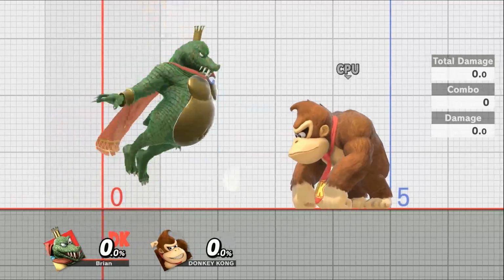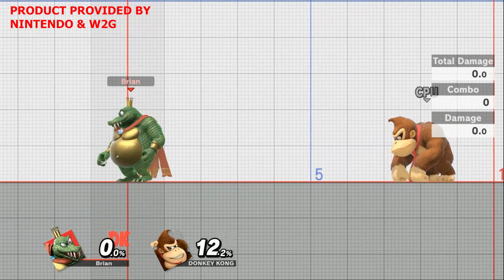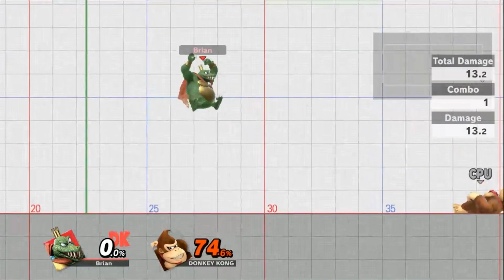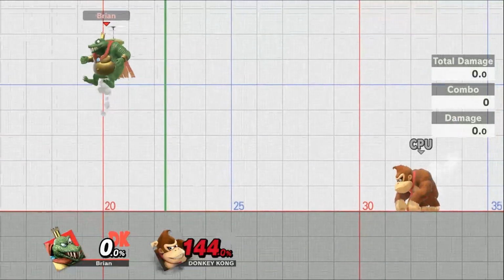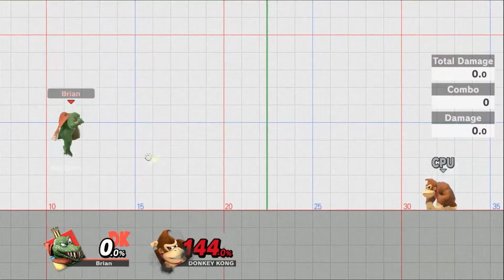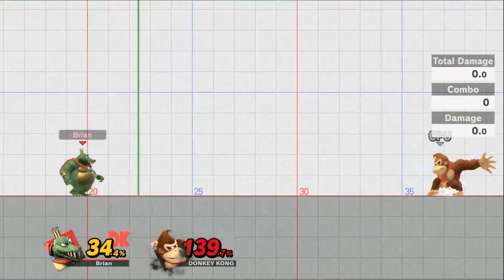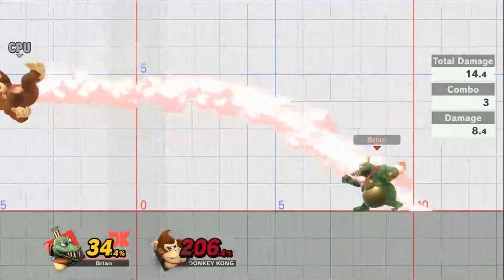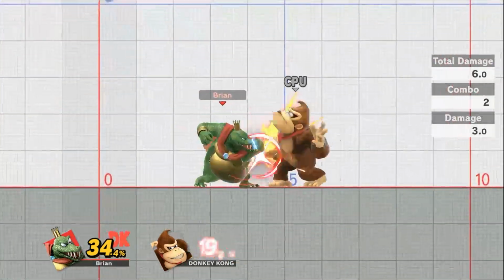Getting Started with King K Rool in Super Smash Bros Ultimate [101 Guide]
Getting Started with King K Rool from the Donkey Kong Country series in Super Smash Bros Ultimate. Let's go over the Ups, downs, lefts, and rights to this boss and get you well on your way to mastering King K Rool in Super Smash Brothers Ultimate for the Nintendo Switch. King K Rool is a powerhouse of a fighter and with his Belly and Fierce Attacks, this villain is a force to be reckoned with. If you are just getting started, here is a look at his moves, and abilities detailing what they do as well as general tips and tricks.
😍Members get access to Member Emotes and a special role in our Discord Server
Monday - 8:30PM Community Game Night
Random Other Times